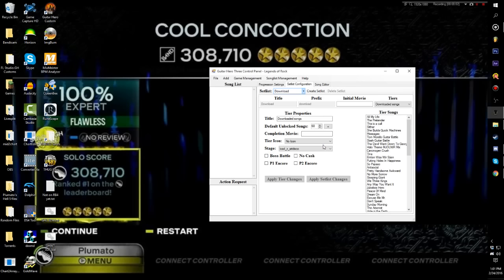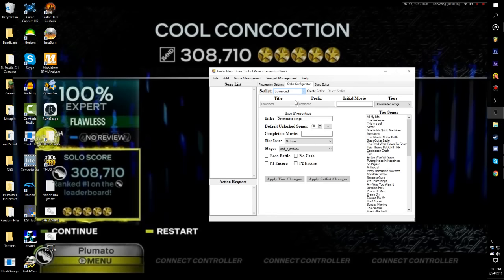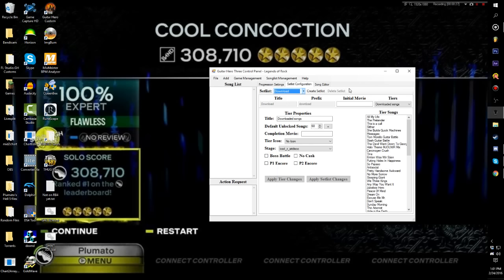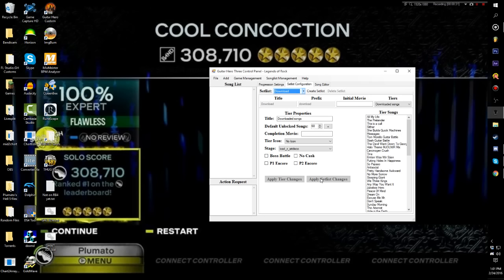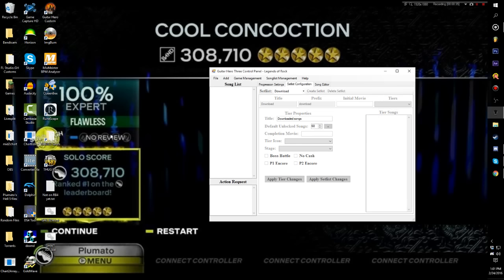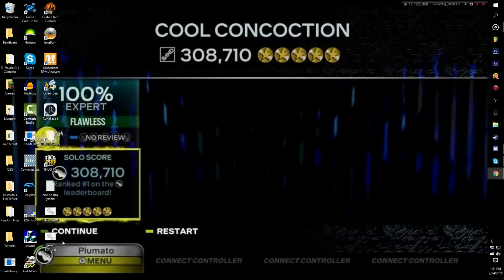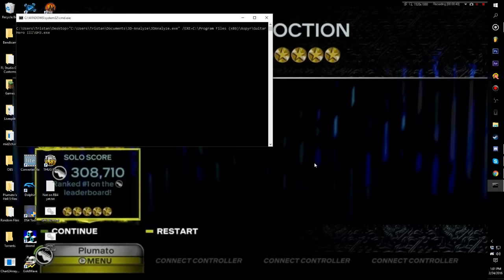GH3PC: All 68 GH3 DLCs + Sections - Setlist File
This includes the God of War Theme that was exclusive to PSN as well.